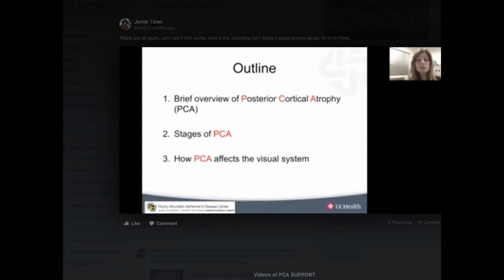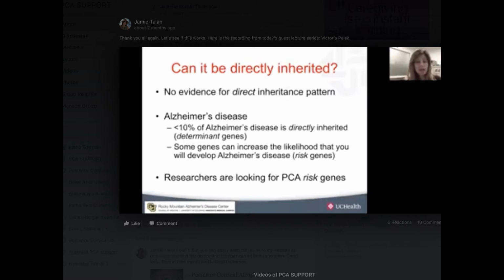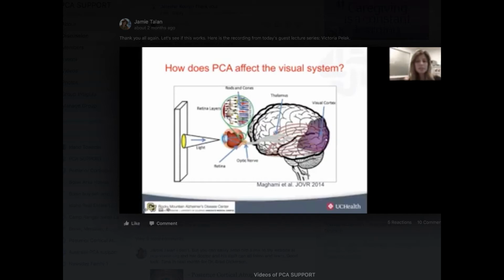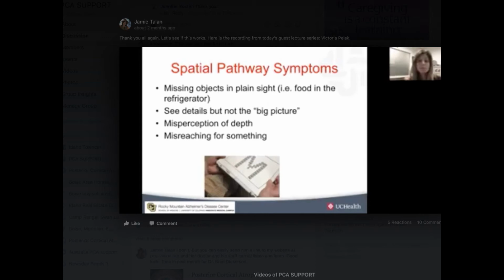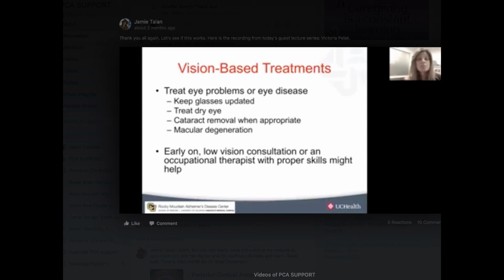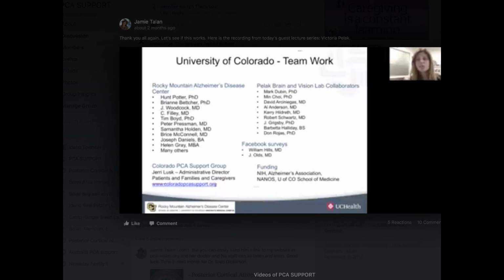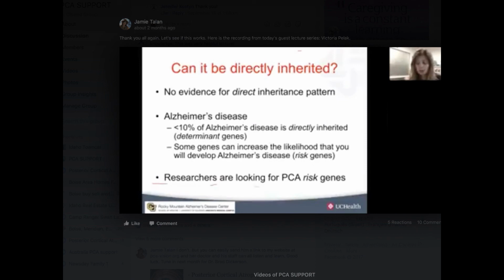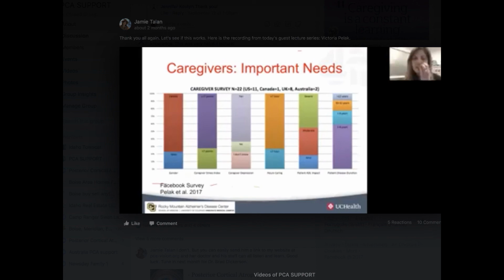VICTORIA PELAK PCA